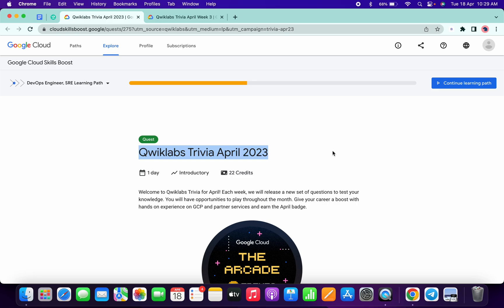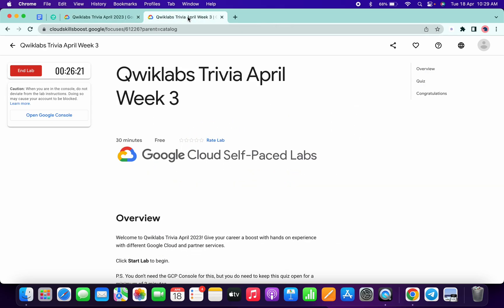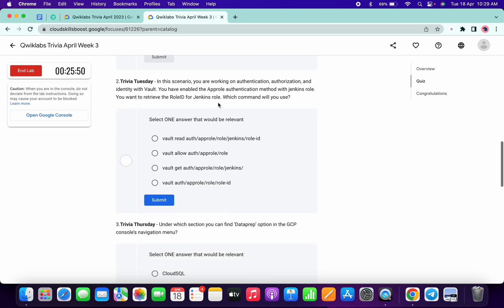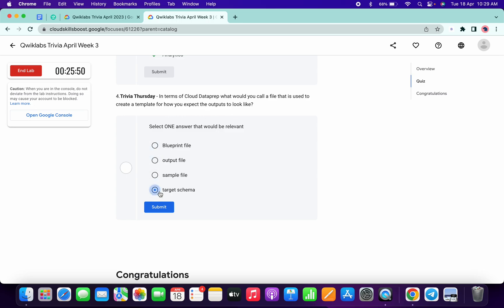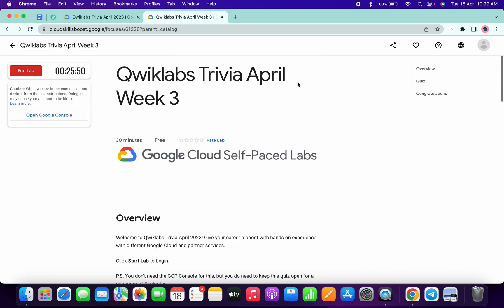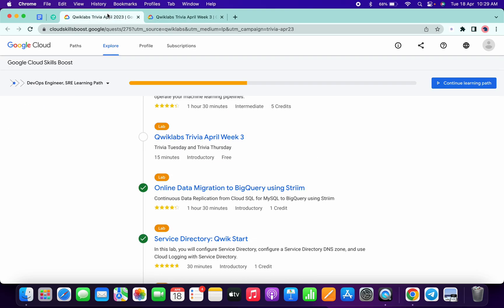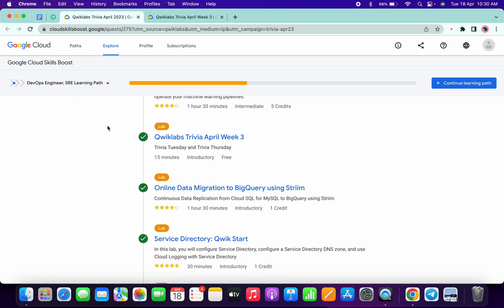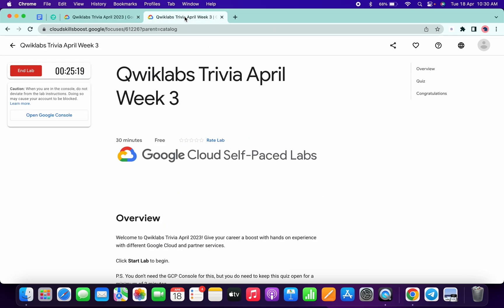Qwiklabs Trivia April Week 3 solution